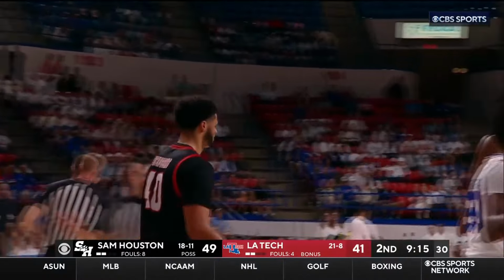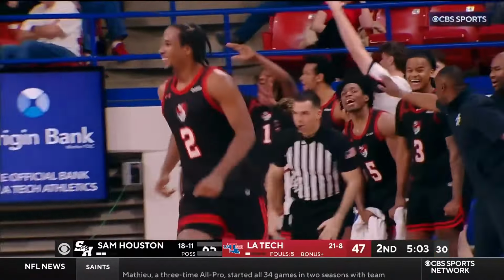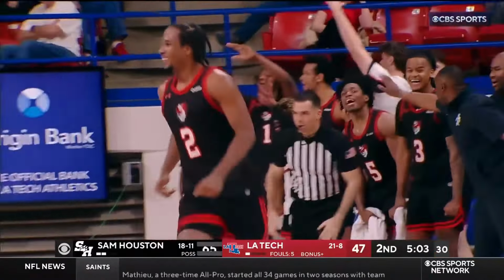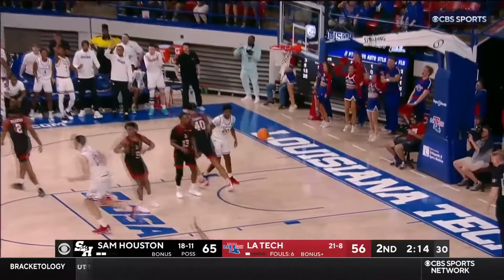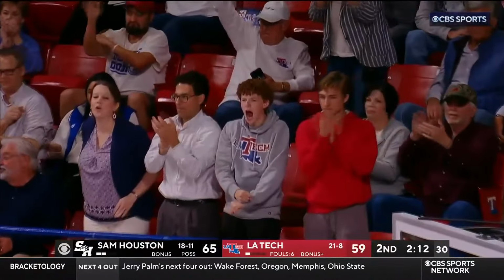Sam Houston at Louisiana Tech | March, 7th 2024